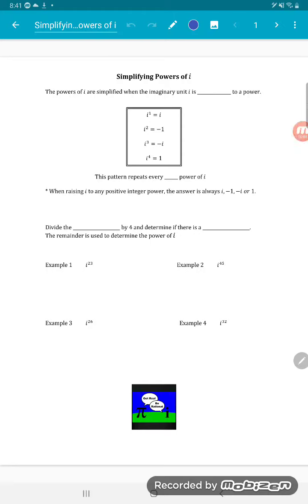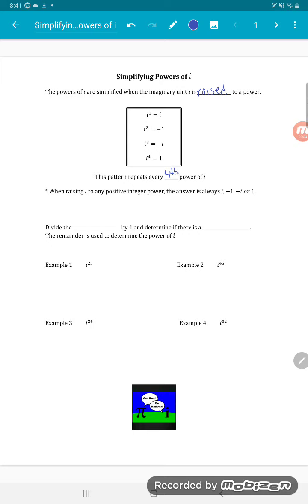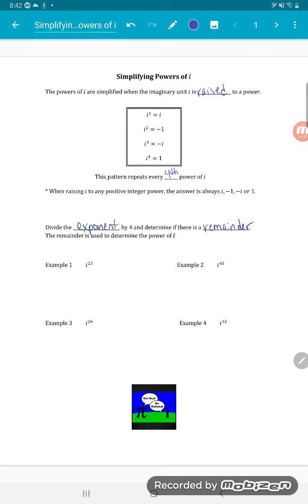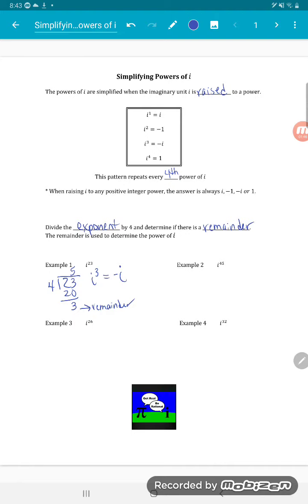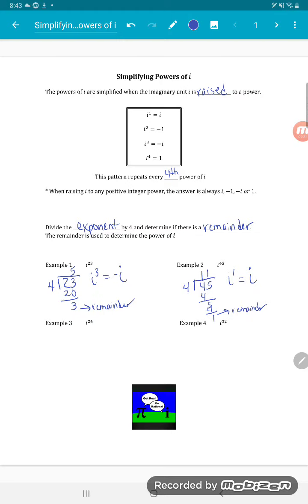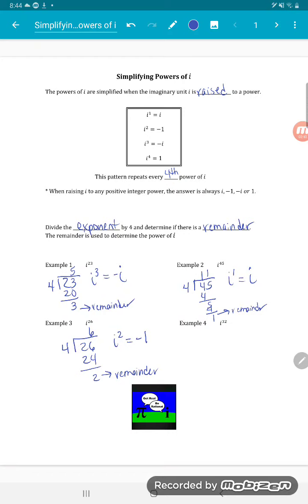Powers of i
Simplifying the powers of i and 4 examples.